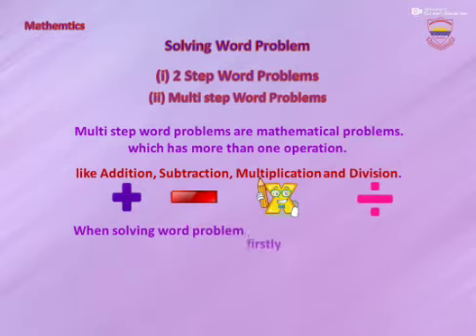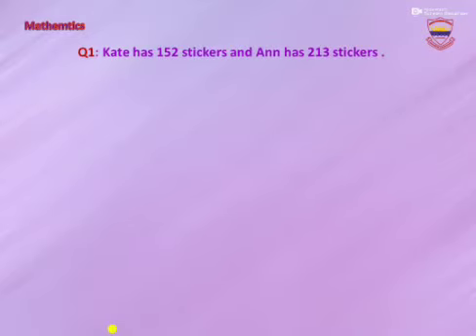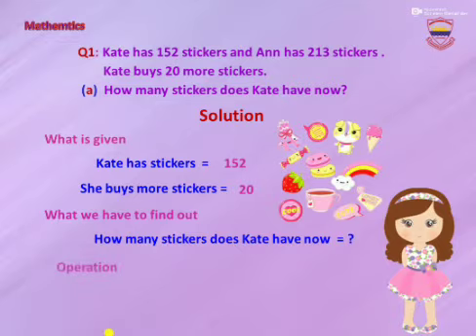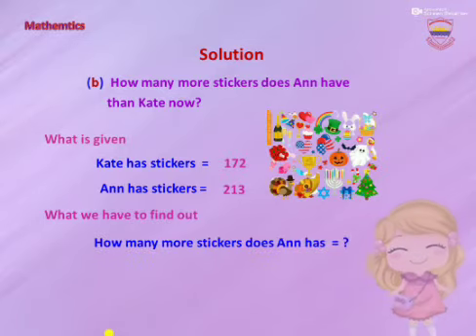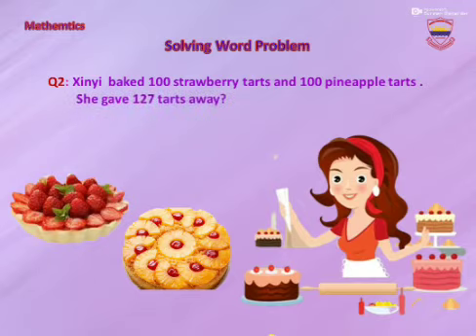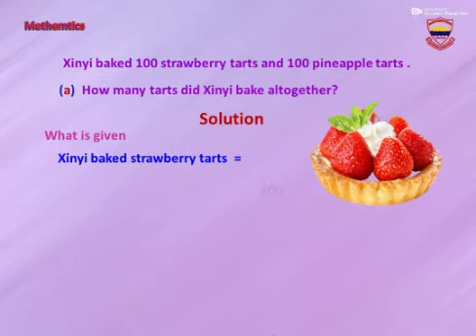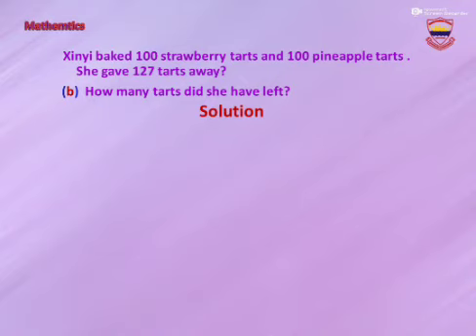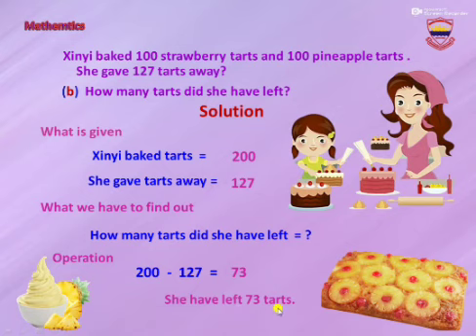Abdali Primary Mathematics 2 VID No : 8:01 "More Word Problems"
Courtesy Video By Miss Sana From Main Branch